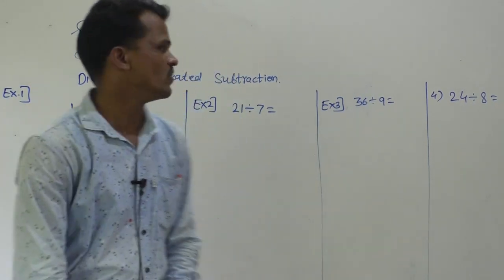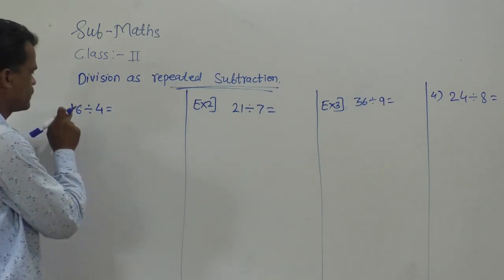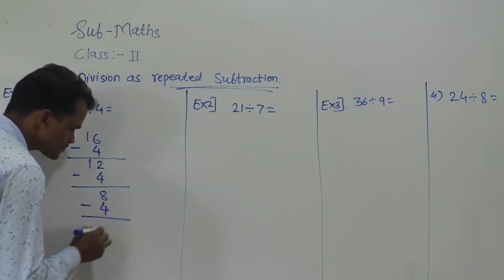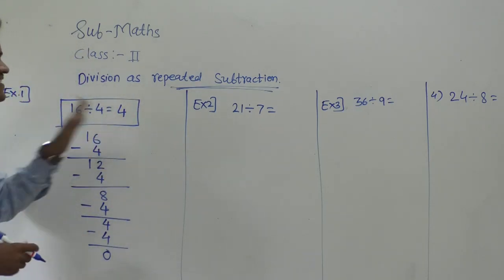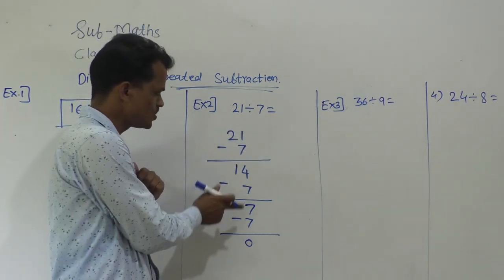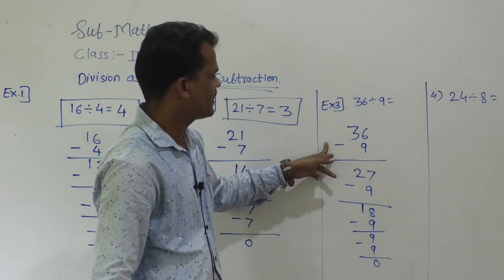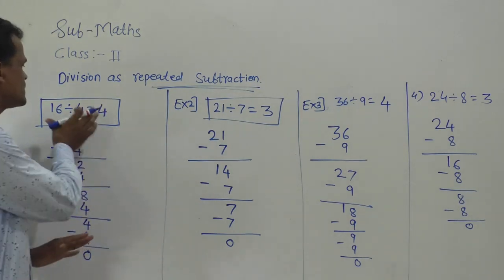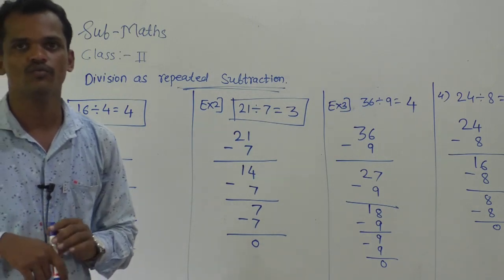class 2 repeated sub